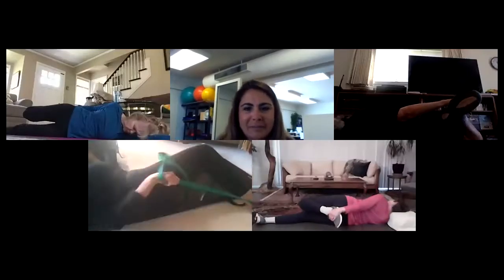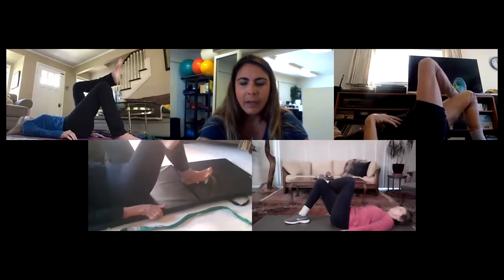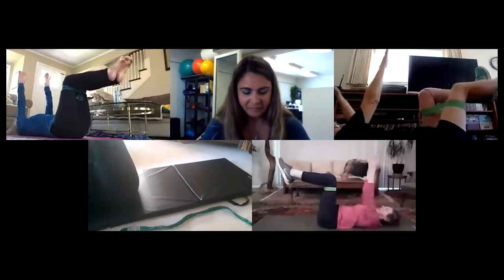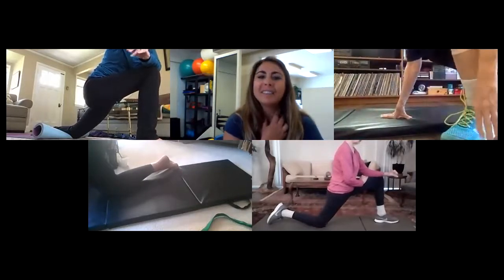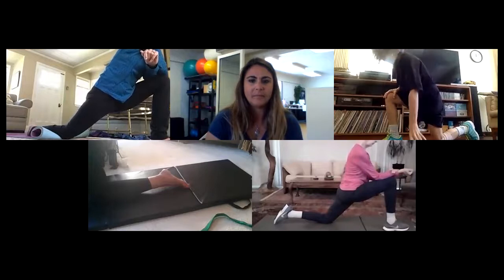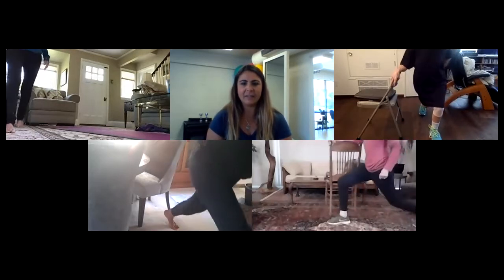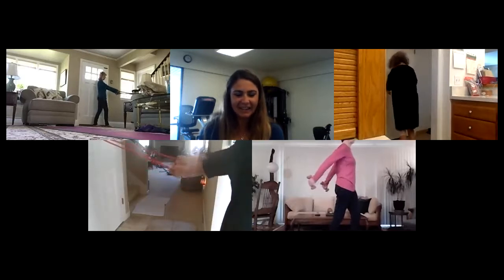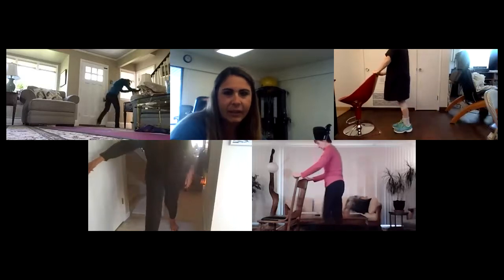Zoom Recording Healthy Joints Osteoarthritis Class 8-31-21